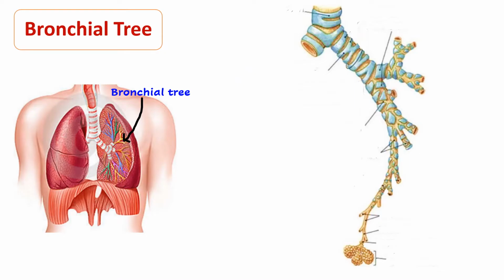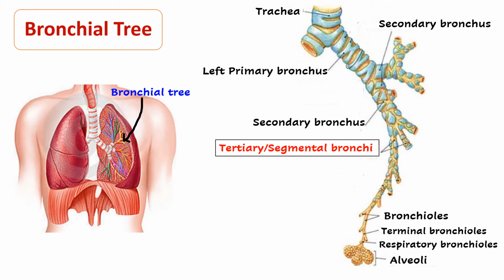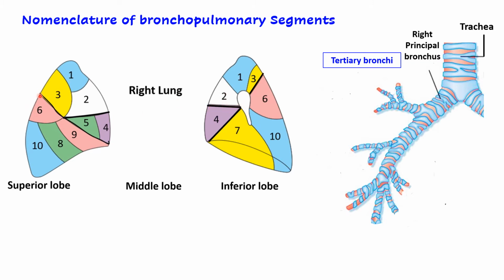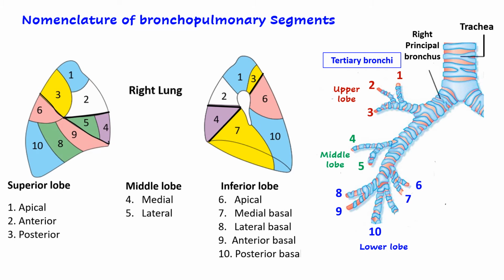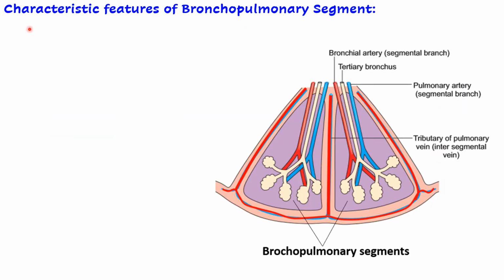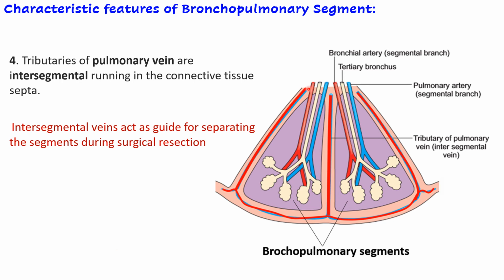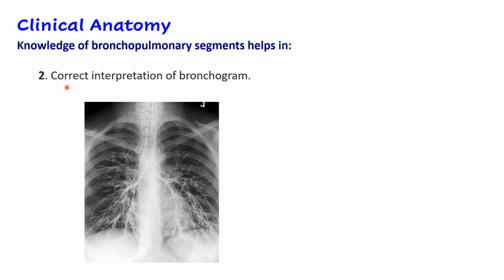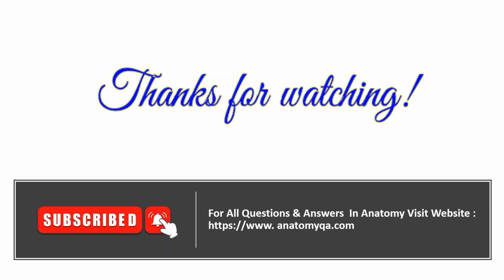Bronchopulmonary segments | Lung anatomy | [Simplified]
This video is about:
Bronchopulmonary segments
What are bronchopulmonary segments?
What supplies bronchopulmonary segment?
What the names of bronchopulmonary segments in right and left lungs?
How many bronchpulmonary segments are present in each lung?